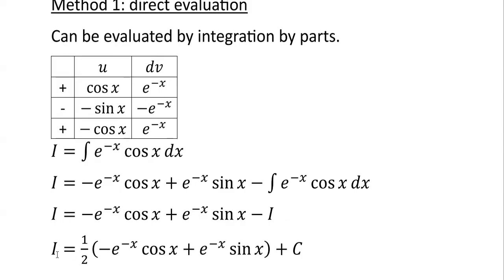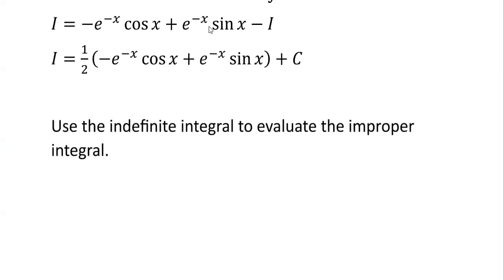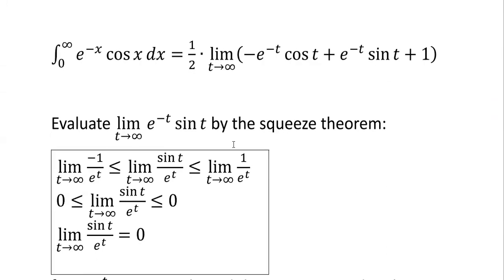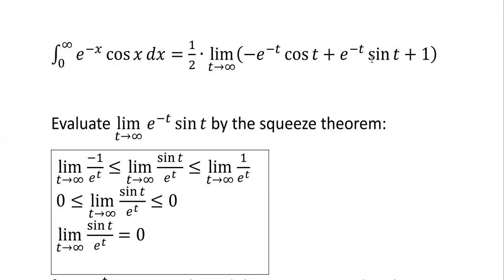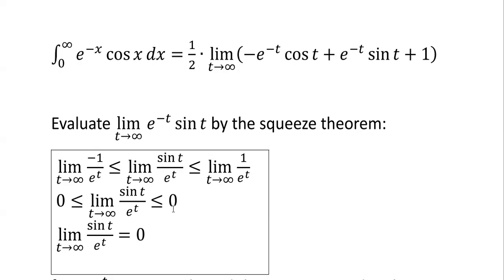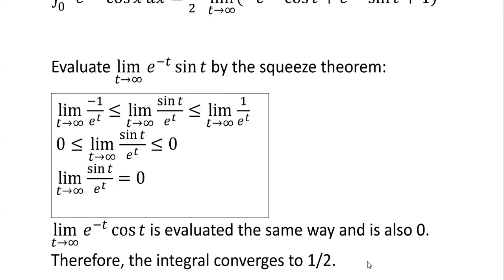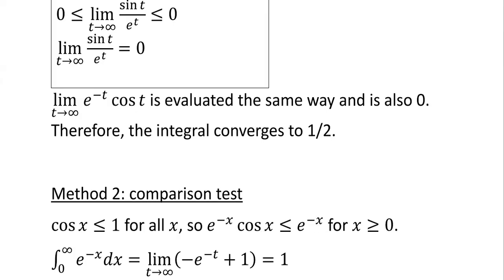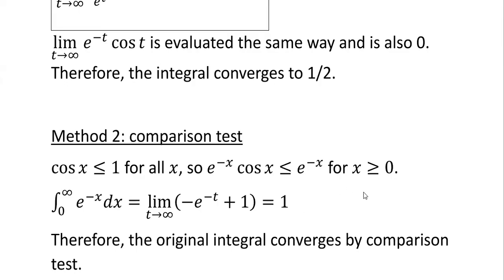Princeton Improper Integral #11 - e^-x*cos(x)